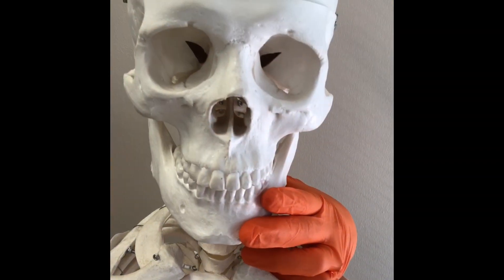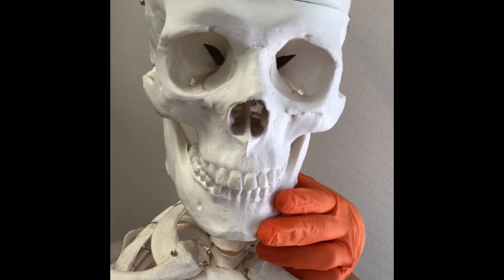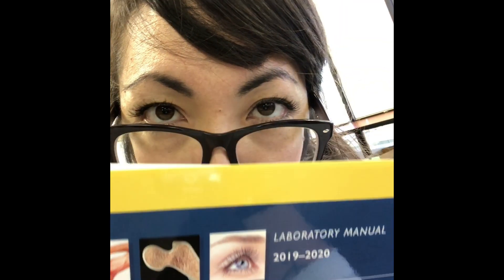Top 3 Study Tips for A&P!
Whether you're just starting the semester or reevaluating your progress mid-semester, it's never too early or late to think about your study habits in a historically challenging course!